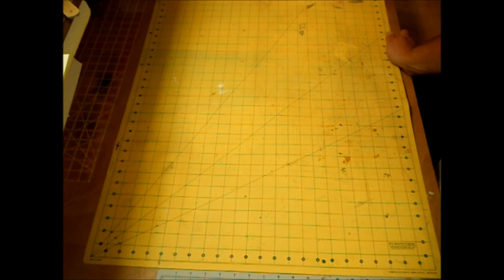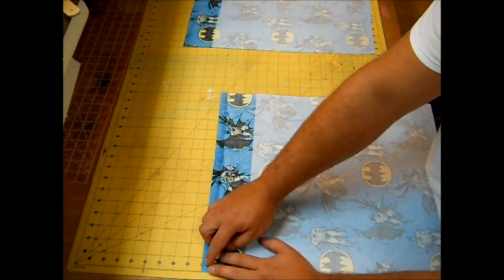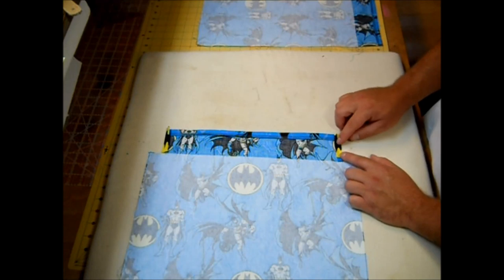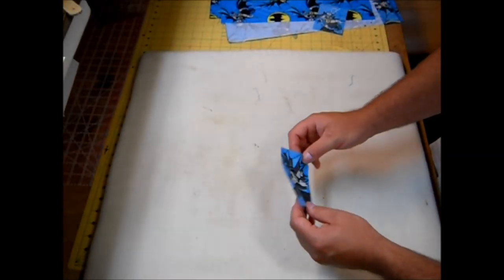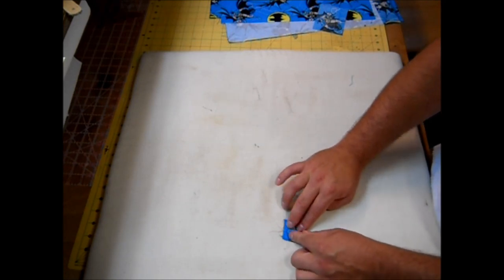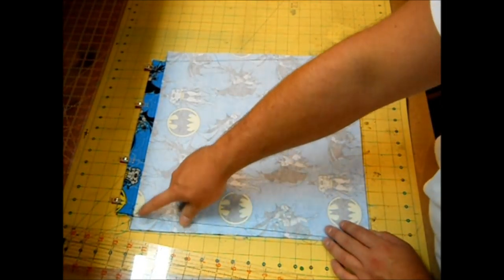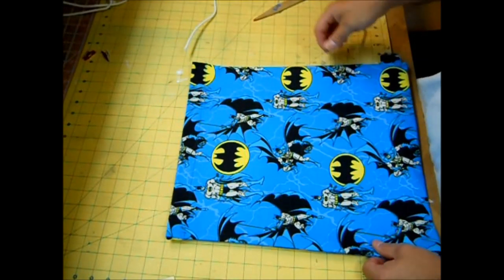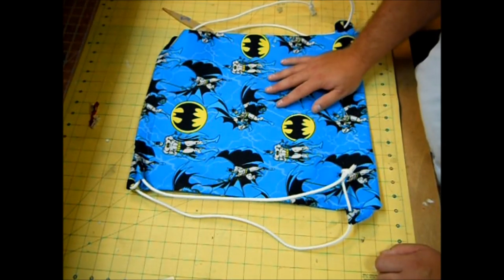How To Sew A Drawstring Backpack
Back to school is coming up, so today I will show you how to sew up this easy and fast drawstring backpack!  These are great for a gym bag, overnight bag, carry-on bag, or even just a school bag.  They are simple to sew together and really quick.  I hope you give it a try and thanks fro watching!!